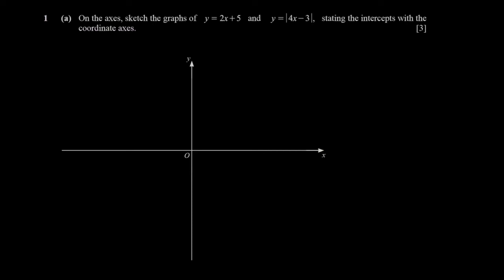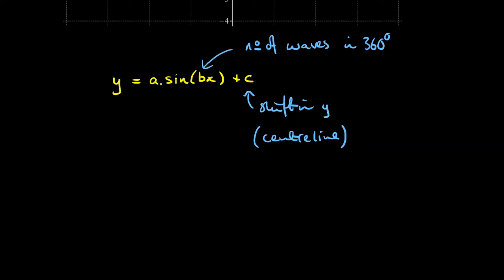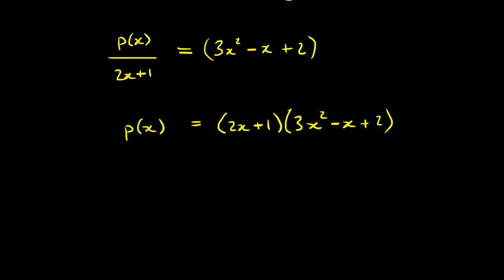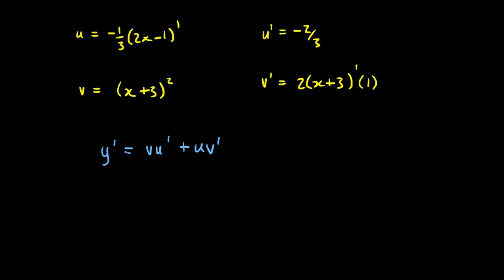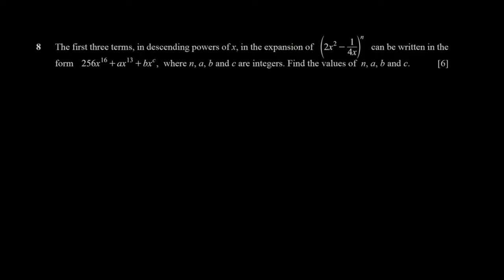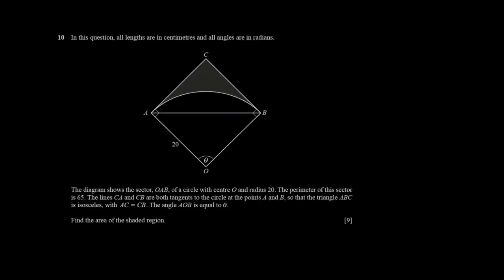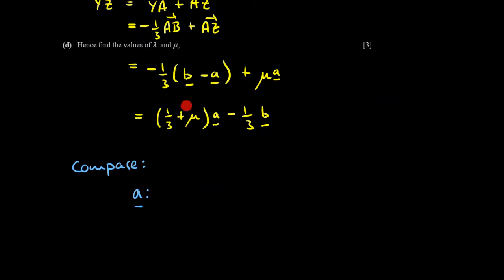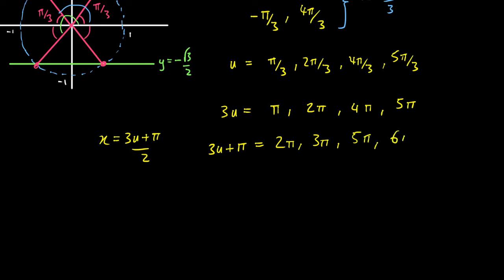IGCSE Add Math | Oct/Nov 2023 | Paper 1v3 (0606/13/O/N/23)